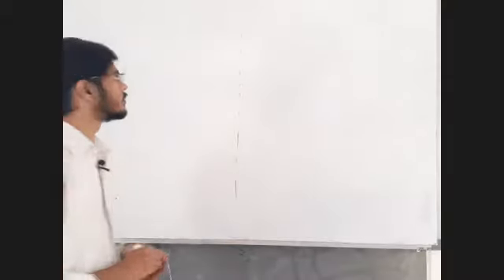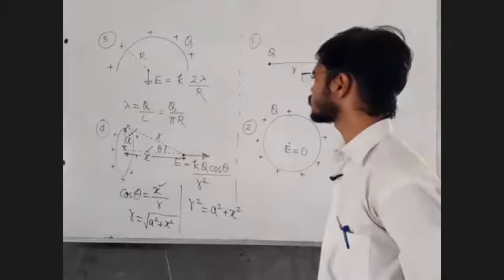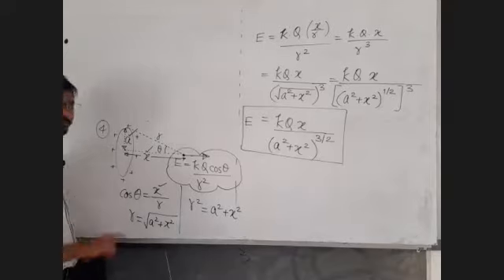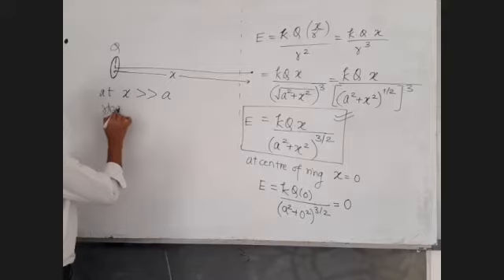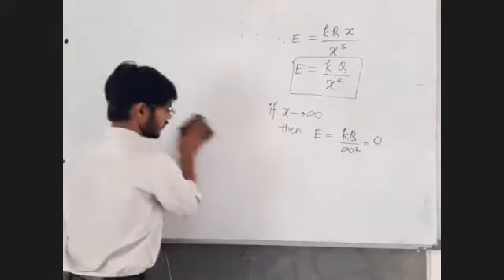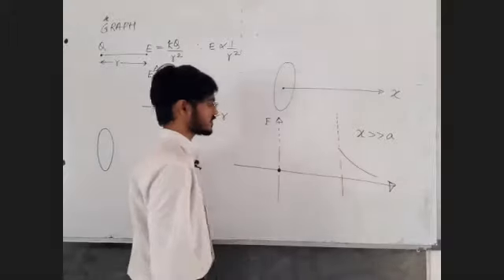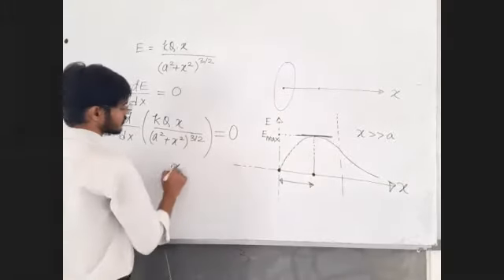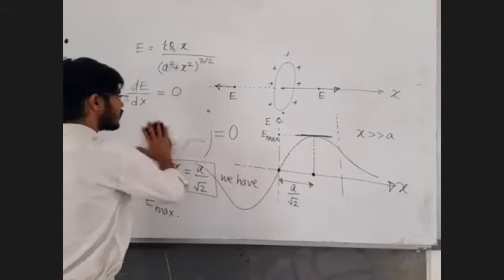502. JEE_NEET Lec-9.1 ELECTRIC CHARGES AND FIELDS